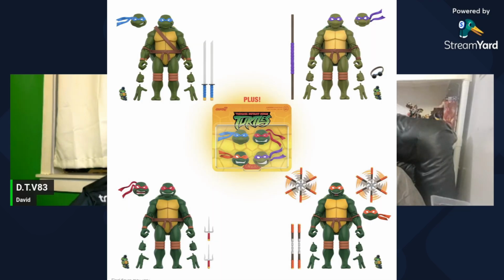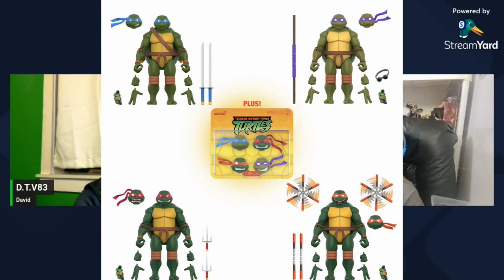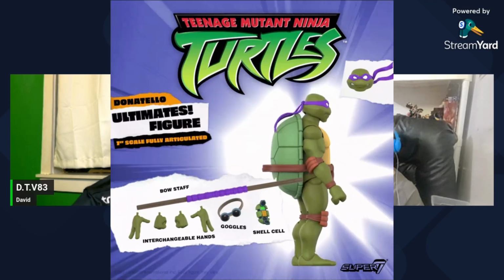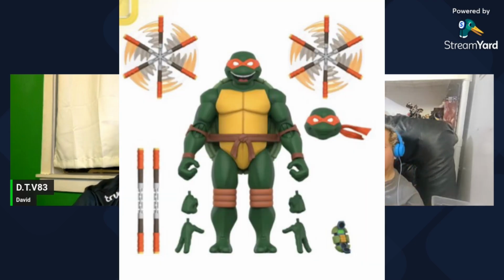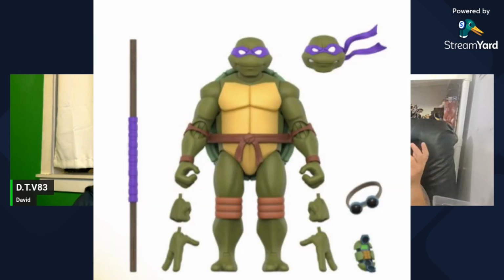Super7: TMNT 2003 ultimate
Today we are looking at the Super7 ultimate Teenage Mutant Ninja Turtles, 2003 upcoming action figures and gave  our opinions on what they are if we think they’re worthy enough to buy them or not  we always wanna know your opinion on the topic we talk about so always leave comments so we can always reply back to you or leave or answers next come along with us and let’s talk about ninja Turtles ￼